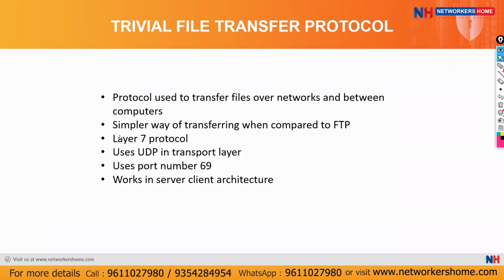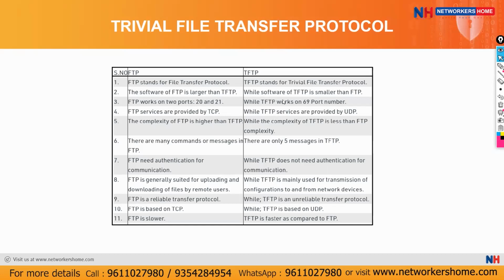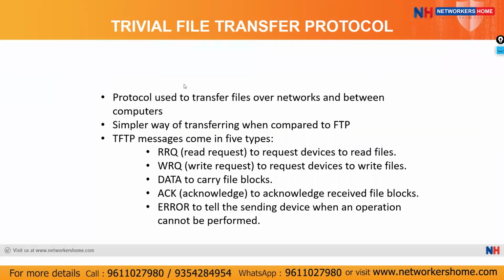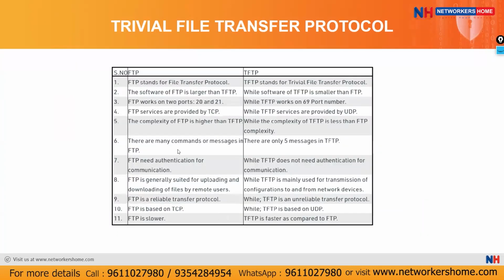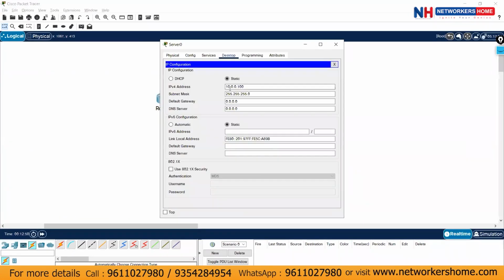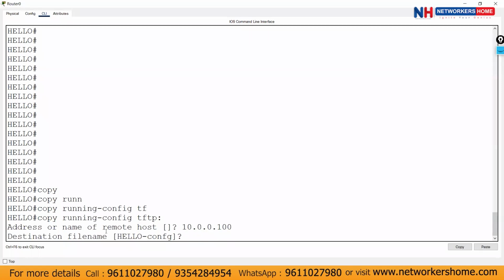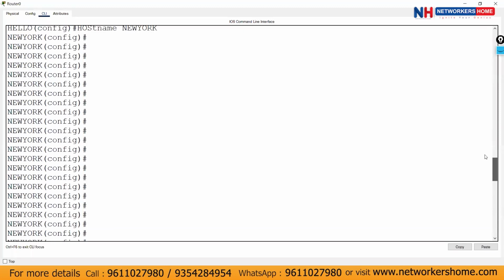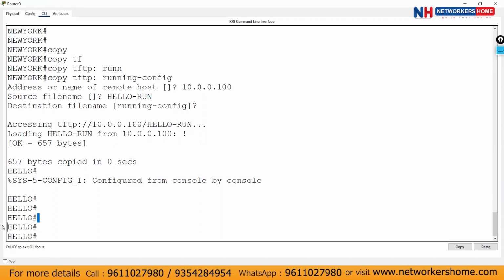Master TFTP: Simplified File Transfers and Real-Time Configuration (Part 1)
Hello guys, Welcome back to the YouTube channel Networkers Home! In today's video, we dive into the Trivial File Transfer Protocol (TFTP). We'll cover the basics of TFTP, and its differences from FTP, and perform a practical configuration in Packet Tracer.

📚 In this session, we'll discuss:

👉 Introduction to TFTP and its key features
👉 Differences between FTP and TFTP
👉 Setting up and using TFTP in Packet Tracer
👉 Transferring router configurations to a TFTP server
👉 Retrieving configurations from a TFTP server

Join us in understanding how TFTP can simplify file transfers and configuration management in networking.

📚 Placement Programs:
CCNA + CCNP Combo

📘 Cisco Courses:
CCNA Course 200-301

🔥 Firewall Courses:
F5 LTM v13

☁️ Cloud and Security:
AWS Associate